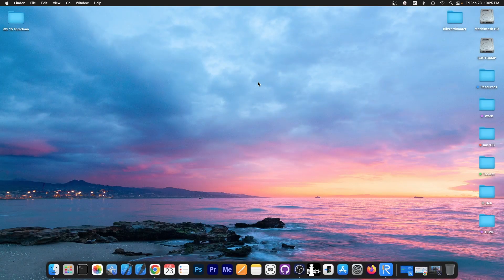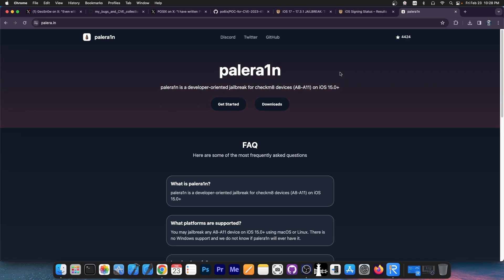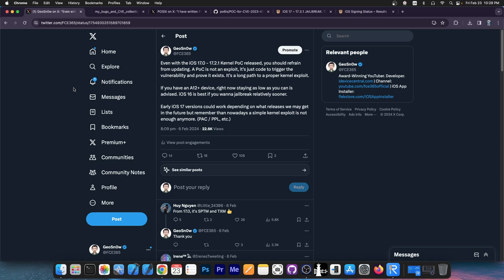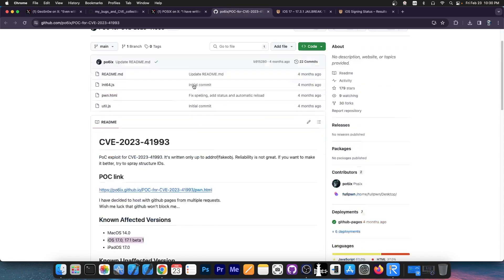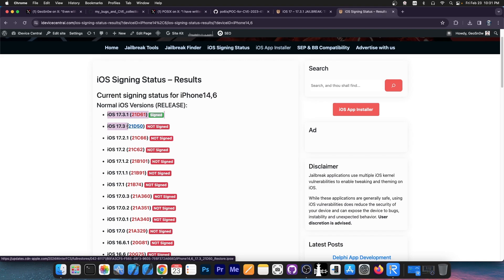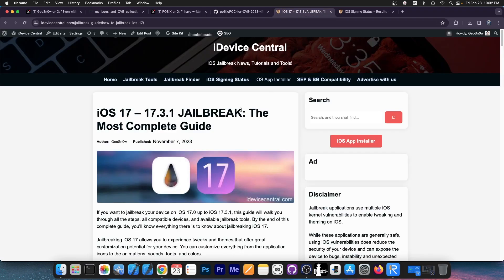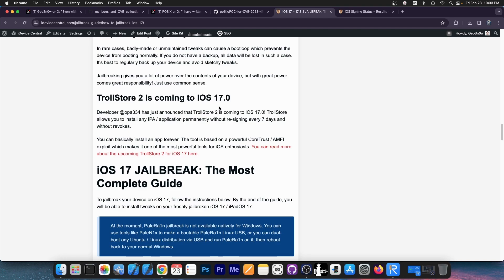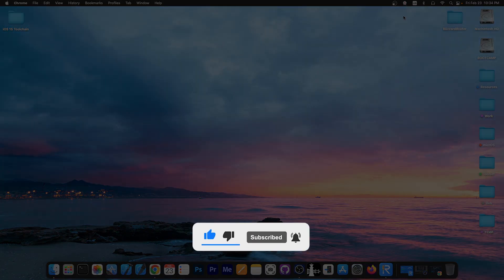iOS 17.0 - 17.4 A12+ JAILBREAK: Current Status, What We Have, What We Need + What You Should Do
In today's video, we're discussing the latest iOS 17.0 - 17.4 Jailbreak news, what components we have so far, what components are we still missing for a jailbreak to be made possible, and what steps you can take to ensure that you'll get a jailbreak sooner than later. This applies mostly to the A12+ devices such as iPhone 11, iPhone 13, iPhone 15, etc. For older devices that support iPadOS 17, you already have PaleRa1n.

~ GeoSn0w